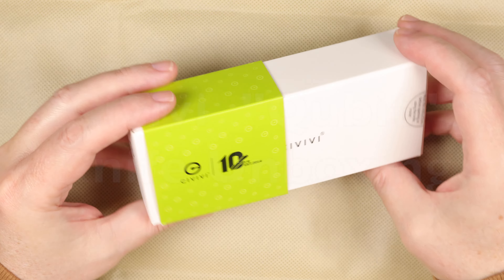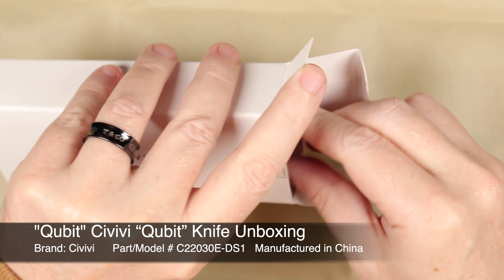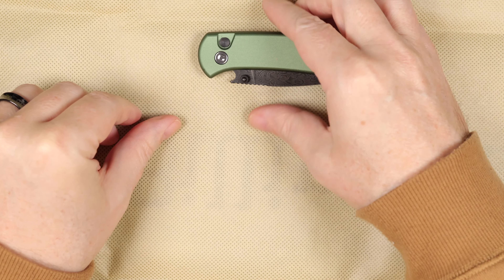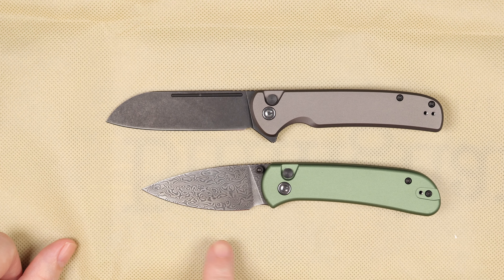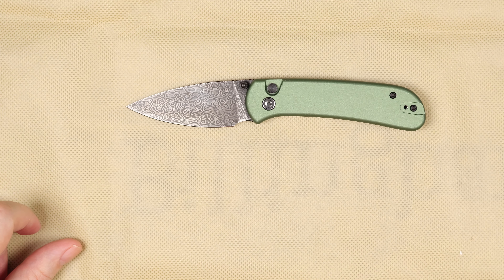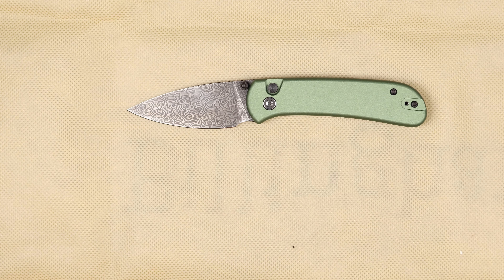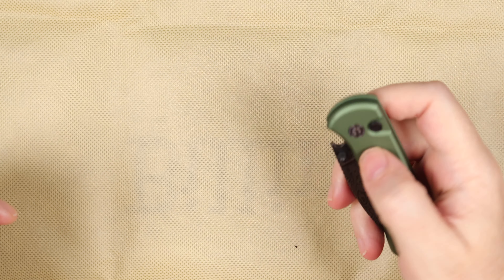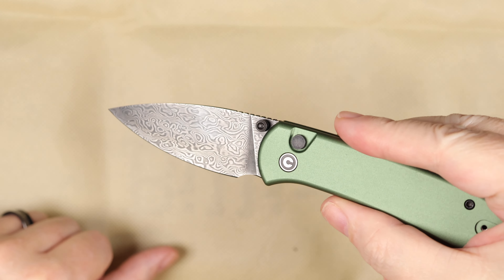Civivi “Qubit” Knife Unboxing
CIVIVI Qubit C22030E-DS1, Green Aluminium, Damascus Blade, Button Lock